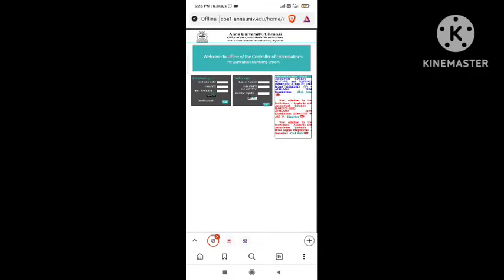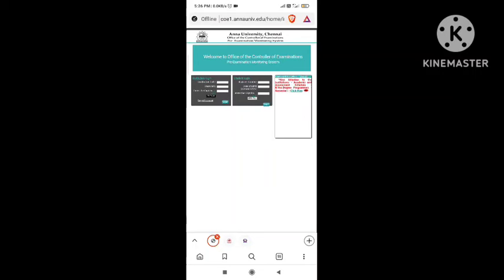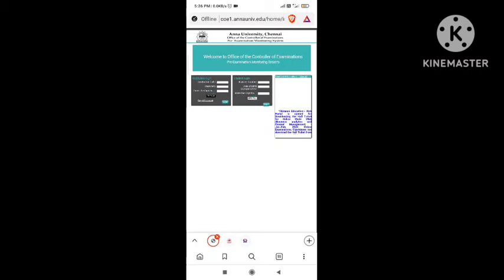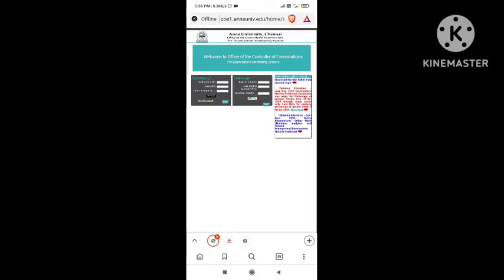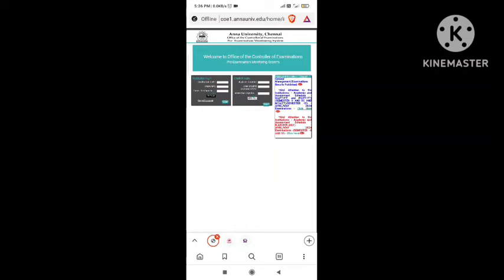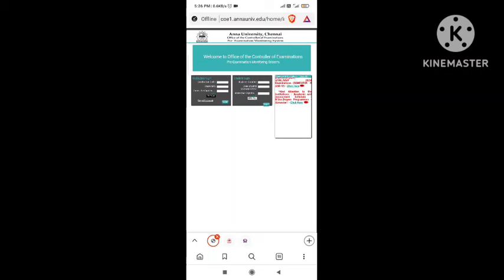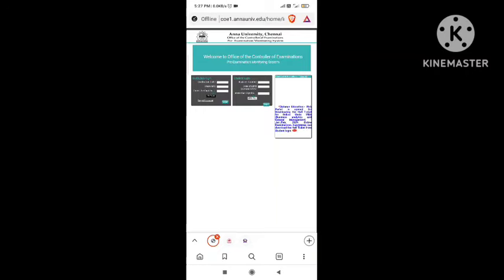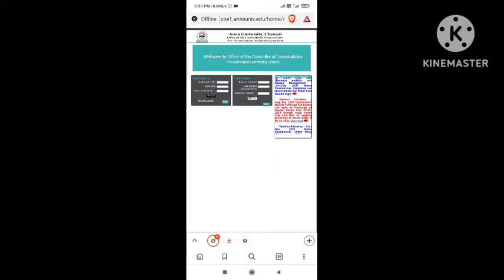Anna University Nov 2023 Result Published Breaking News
coe1.annauniv.edu

Revaluation Photocopy apply pana last date 29 th April 2024 5 PM
contact Your College coe or HOD